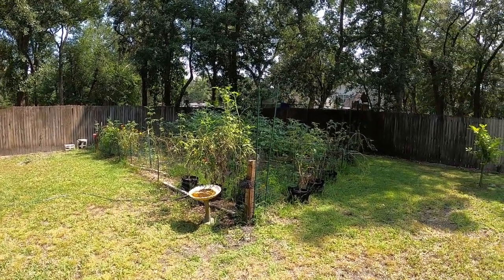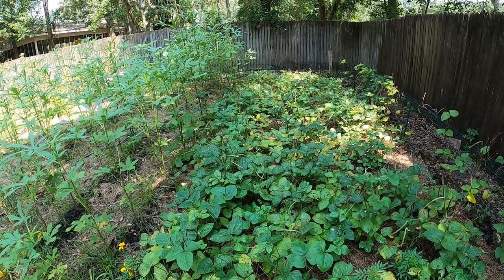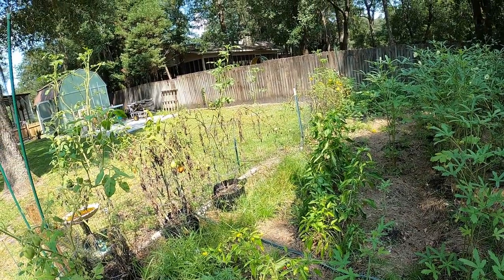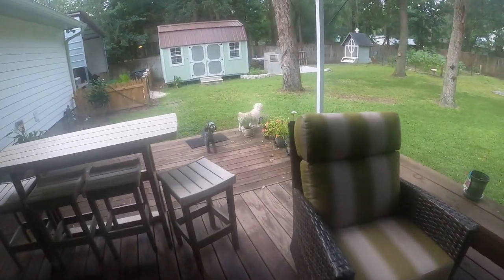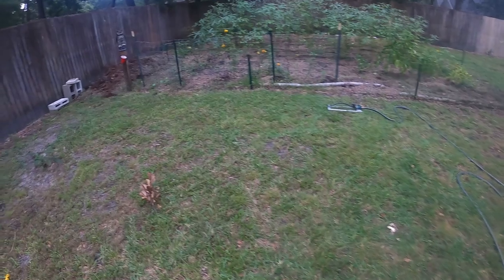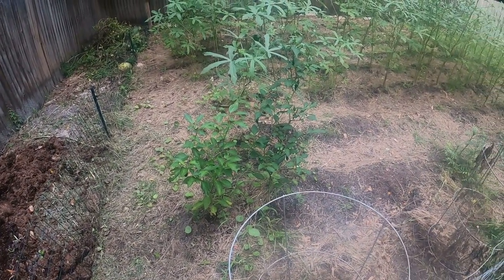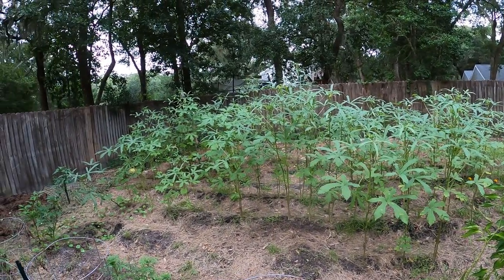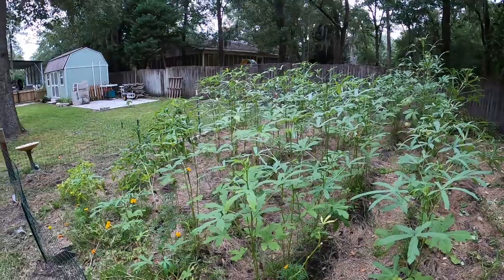Summer Garden Update and Cleanup 8-9-21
We are nearing the end of our summer garden except for the okra and peppers. Today I am doing some garden clean up. We have put up a enough okra already for all fall and winter. We also have enough purple hull peas for all fall and winter. I want to plant for fall as well.